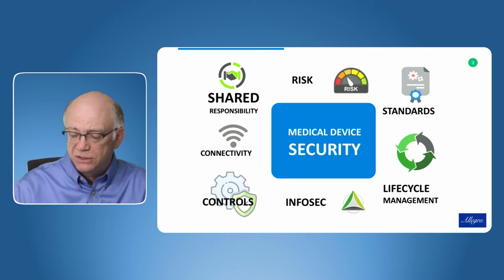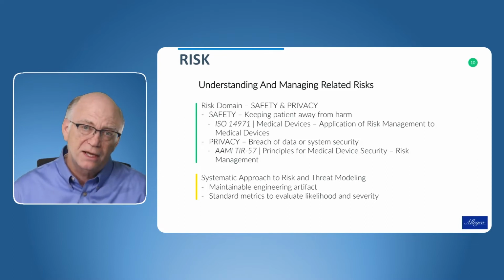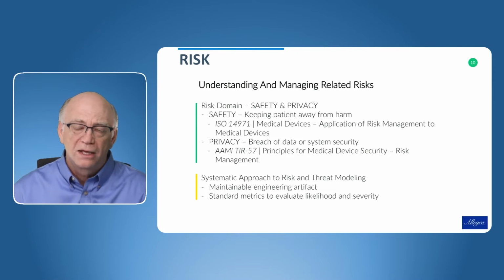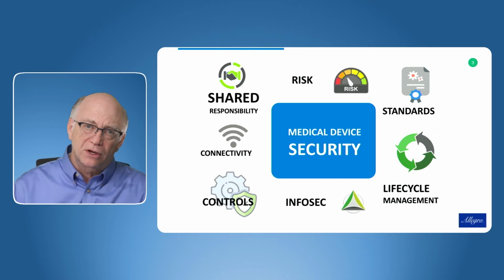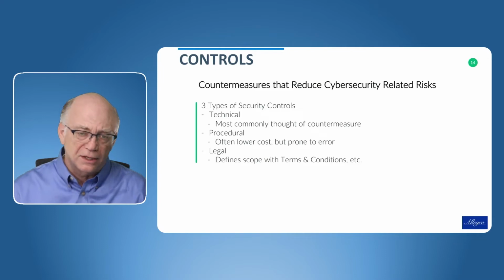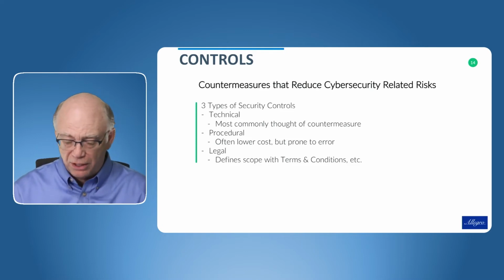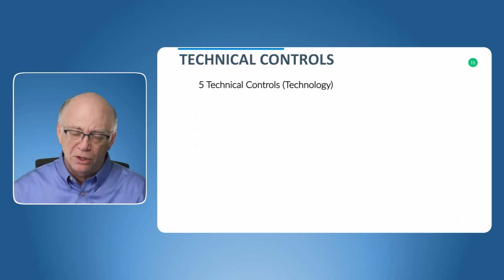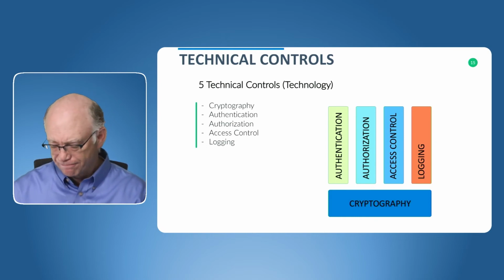Medical Device Security | Allegro Software Lunch & Learn